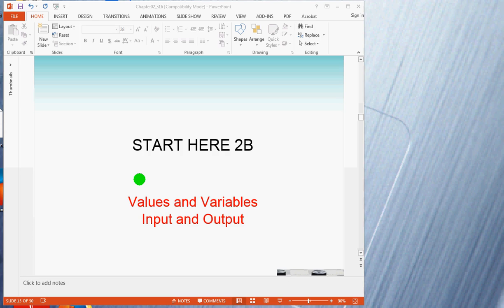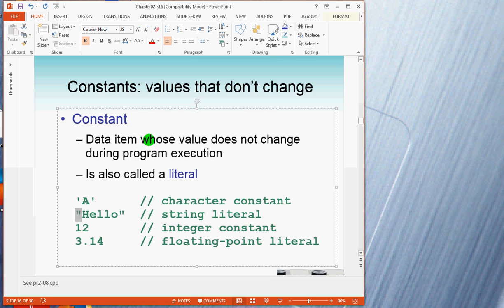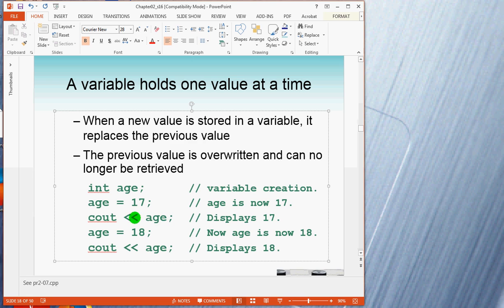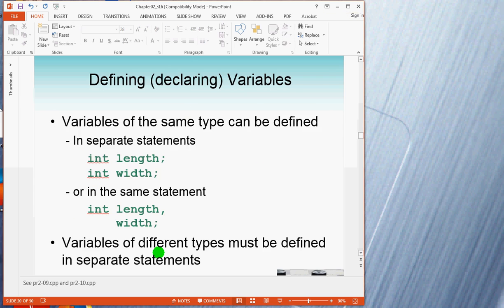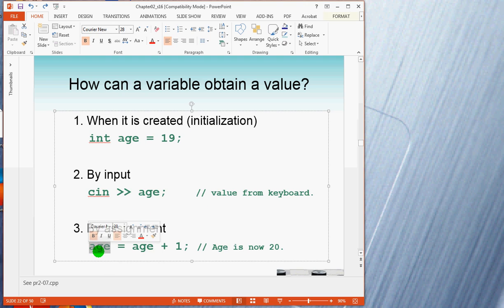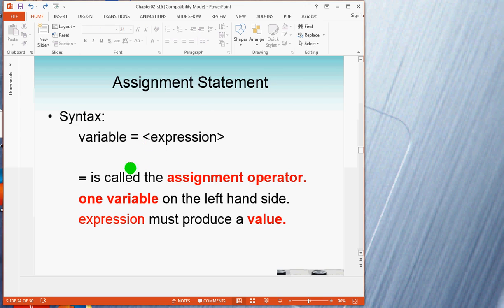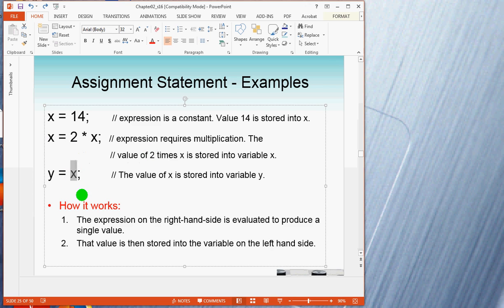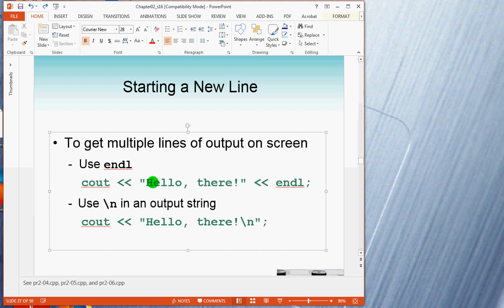chap2-B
2-B Values and variables; input and output.